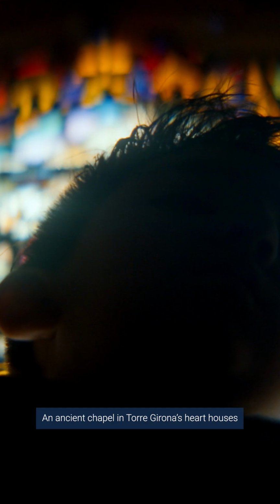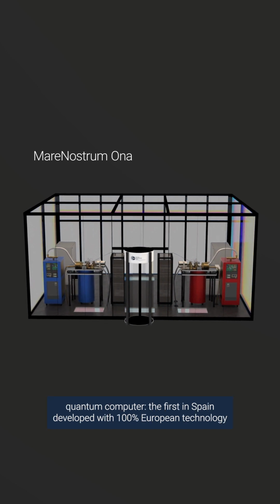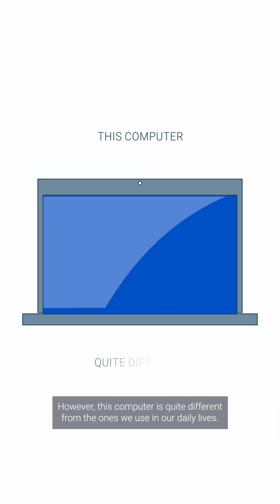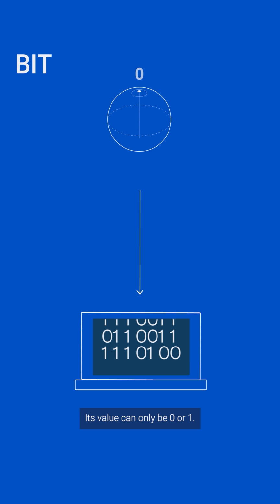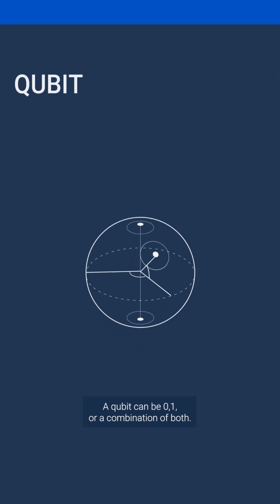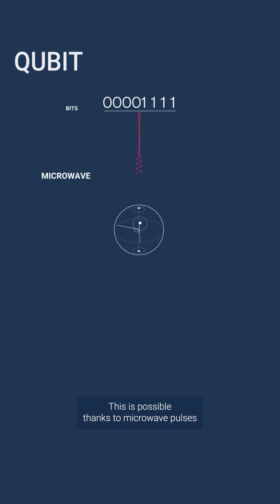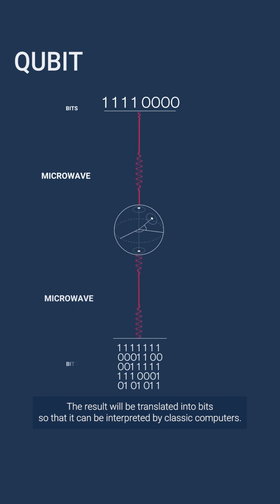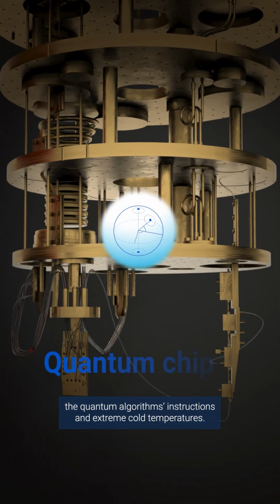Discover the BSC quantum computer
⚛️On WorldScienceDay we explain what a quantum computer, like the one housed at BSC of Quantum Spain, is like and how it works.

✨Learn more about quantum computing in this video.